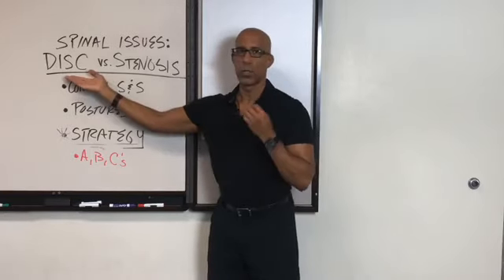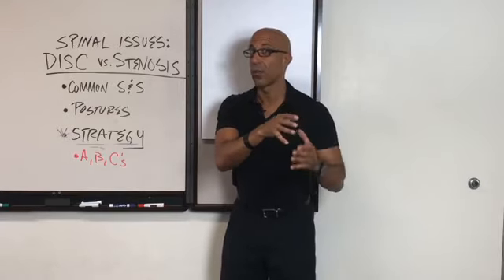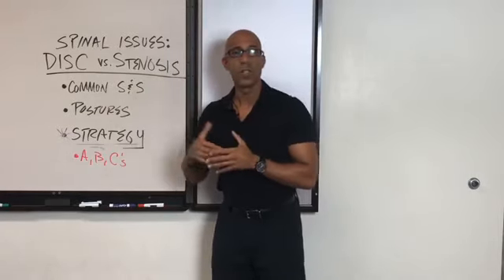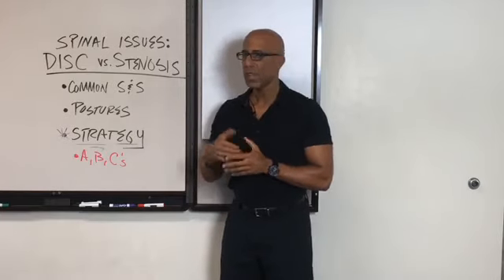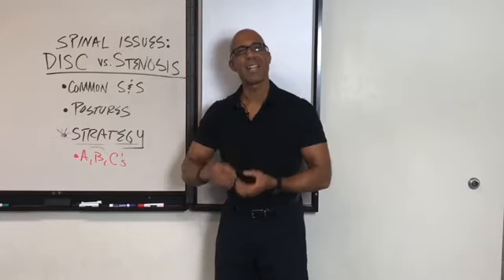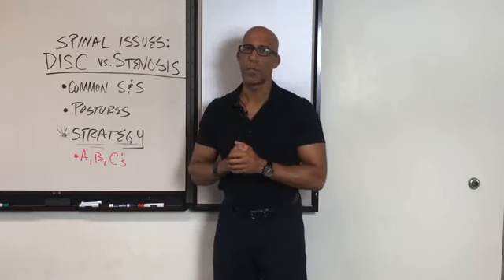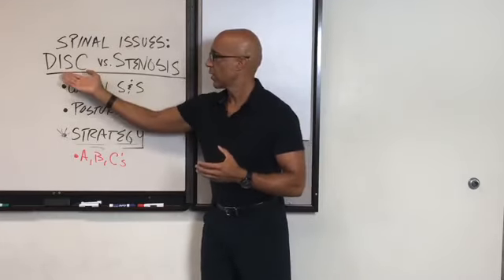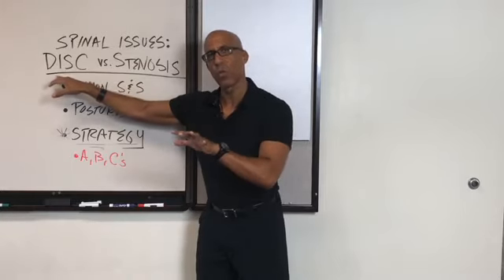Exercise Strategies for Disc Problems and Spinal Stenosis – Part 1